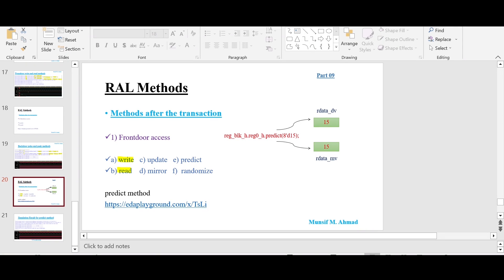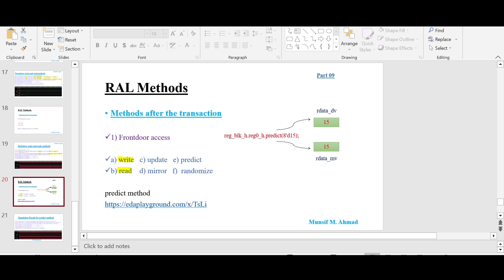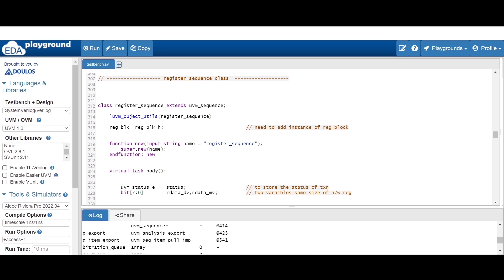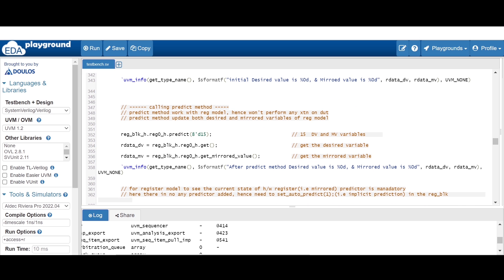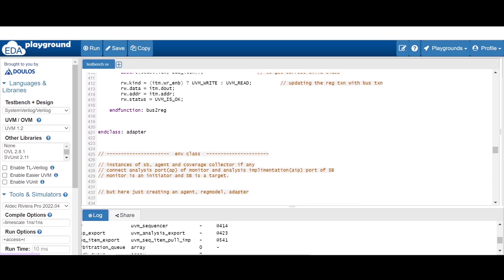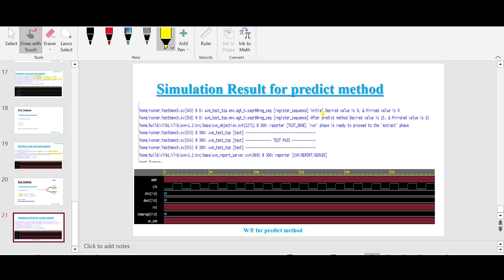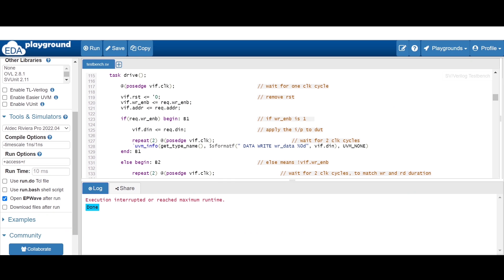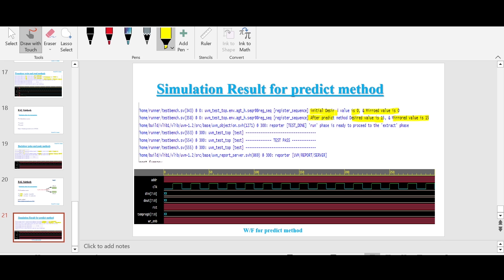Predict method in SV-UVM RAL (Register Abstraction Layer) SV-UVM RAL VIDEO #09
This video is all about the concept of predict method w.r.p.t SV-UVM RAL (System Verilog version of Universal Verification Methodology Register Abstraction Layer).